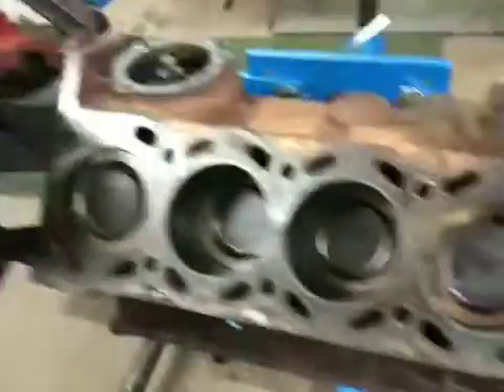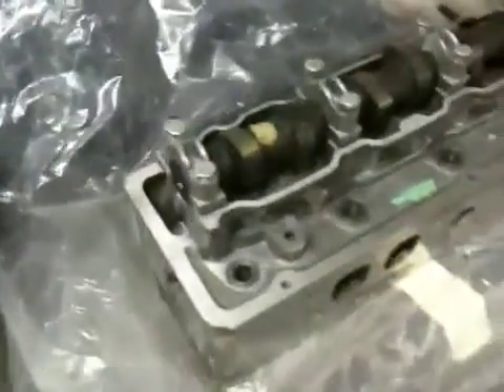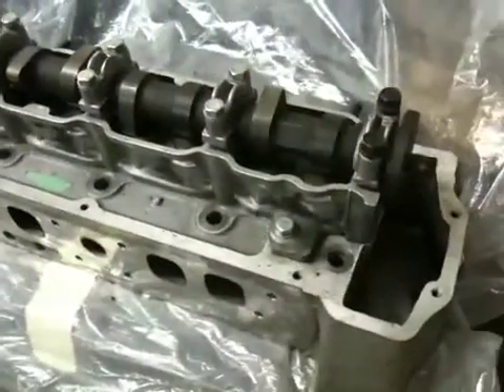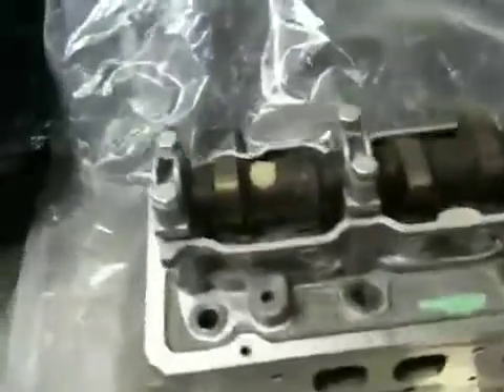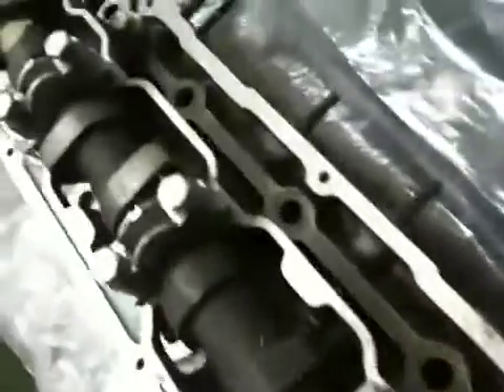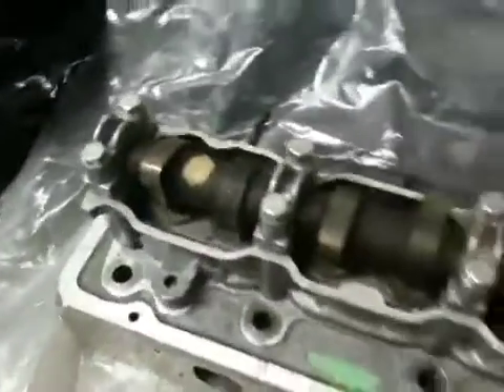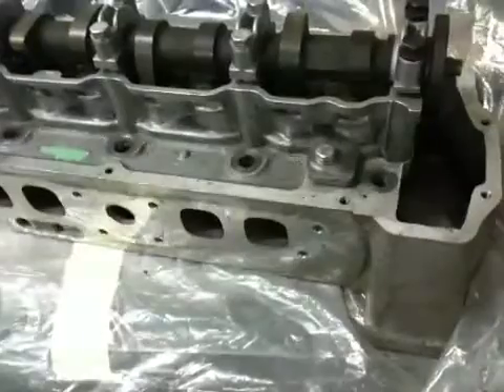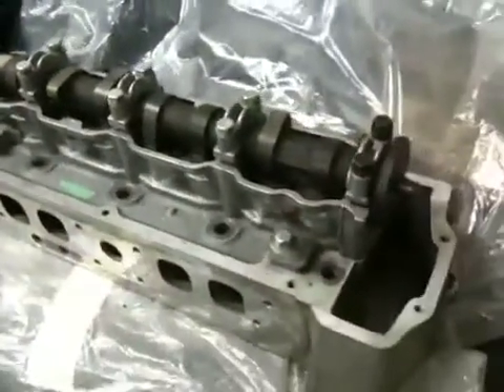Saab turbo engines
Engine head
Per Gillbrand designed used by him in the Saab engine labs in 1970ies